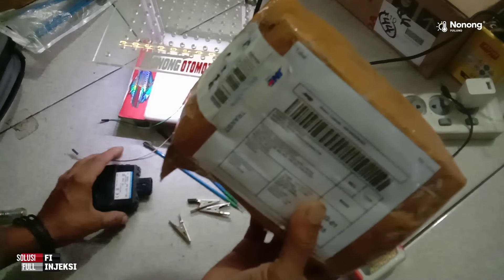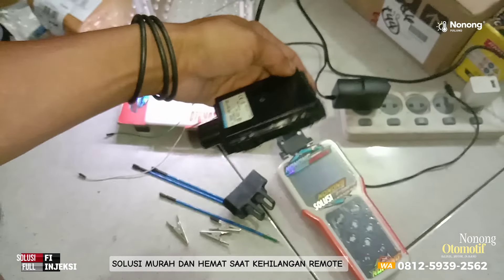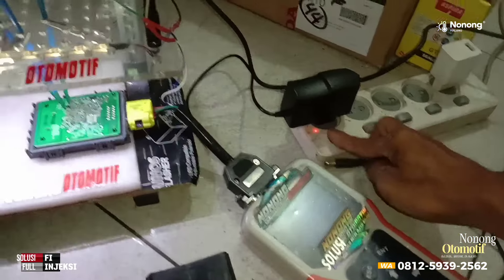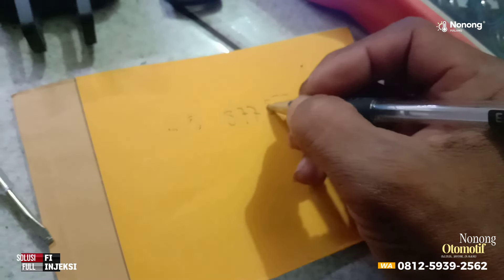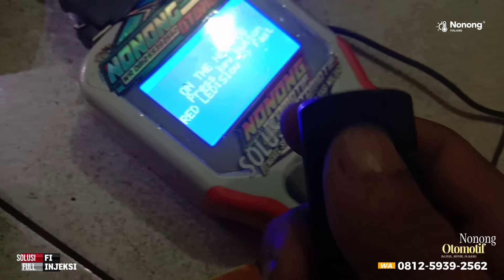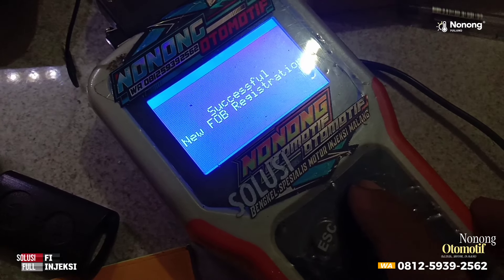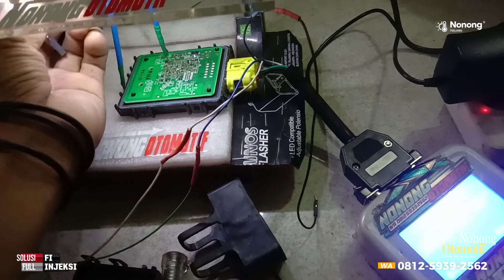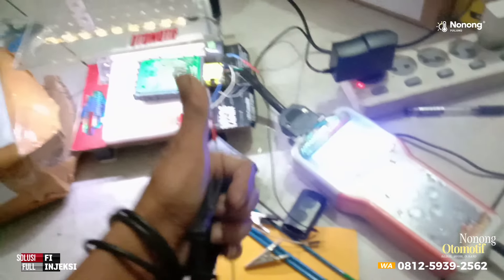Nmax, Aerox Hilang Remote solusi murah 10 menit motor bisa dihidupkan kembali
Assalamualaikum warahmatullahi wabarokatu

Untuk teman - teman pengguna motor sistem keyles jika anda sedang mumet kehilangan Remote jangan sampai mau disuruh menyiapkan uang jutaan Rupiah ya ... solusi termurah serta hemat Biaya dan tidak membebani ekonomi percaya ke jasa service saya semua bisa saya atasi cukup 10 menit motor Anda bisa dipakai kembali terimakasih

Tetap semangat optimis berproses dan ikuti channel wong ndeso NononG Otomotif spesialis motor injeksi kampung malang

Salam sehat selalu dan sukses kedepan buat Anda semua amin